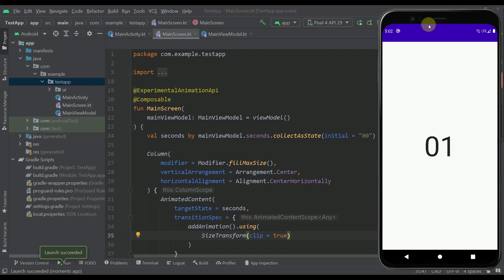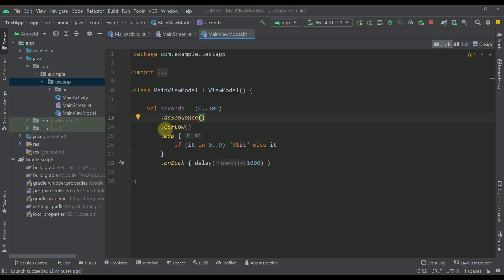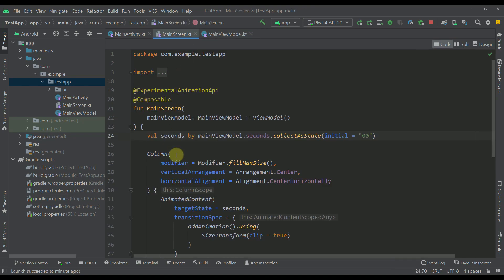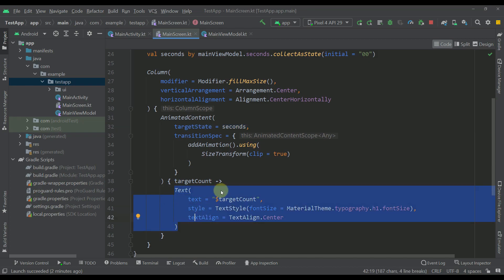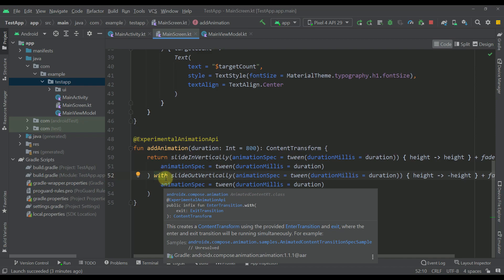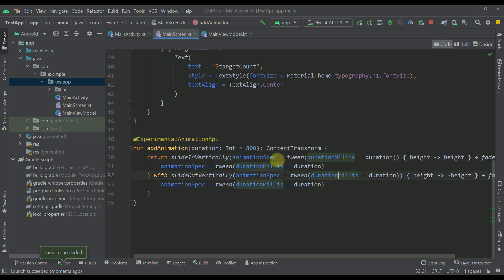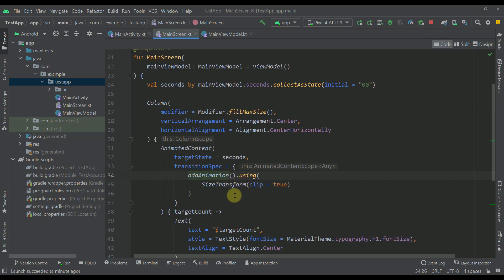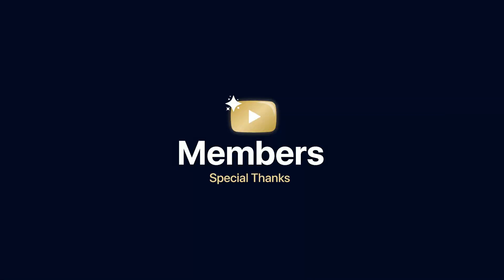Moving Text Animation with Jetpack Compose | Android Studio Tutorial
In this video I'm going to show you how to create and implement one awesome animation, that you may have already seen in your alarm/stopwatch application. Watch this video until the end, because you will see different versions of this animation as well. Enjoy! :)